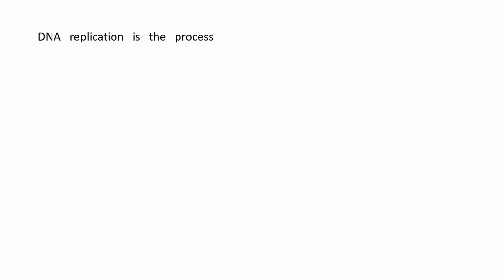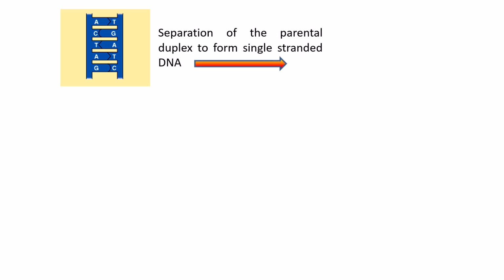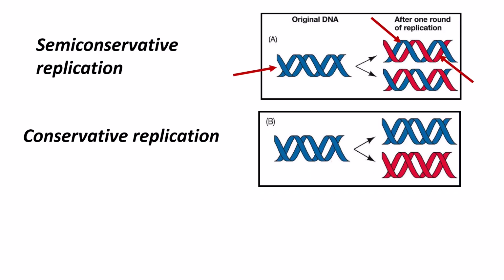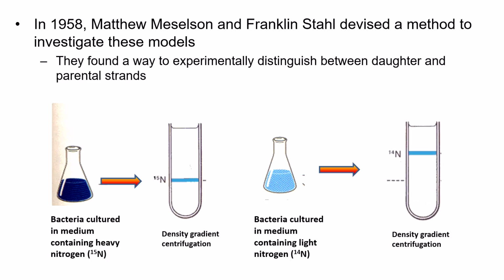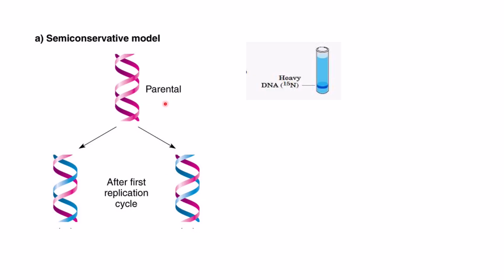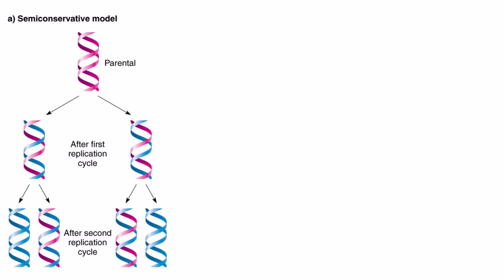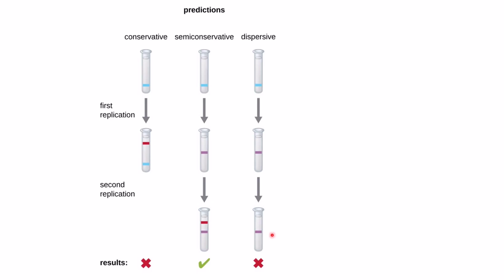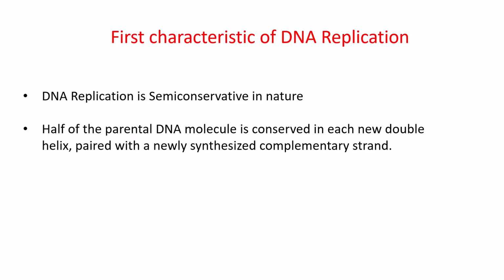Meselson & Stahl Experiment | Proof of Semi-Conservative DNA Replication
🧬 Meselson and Stahl Experiment | Proof of Semi-Conservative DNA Replication
How do we know that DNA replicates in a semi-conservative manner?

In this lecture, we explore the Meselson & Stahl experiment, one of the most elegant and influential experiments in molecular biology. Using isotopes of nitrogen (¹⁵N and ¹⁴N) and density gradient centrifugation, Meselson and Stahl provided convincing evidence that DNA replication follows the semi-conservative model.

📚 In this lecture, you'll learn:

✔ The three proposed models of DNA replication

Conservative
Semi-conservative
Dispersive

✔ Why E. coli was chosen

✔ Role of ¹⁵N (Heavy Nitrogen) and ¹⁴N (Light Nitrogen)

✔ Density Gradient Centrifugation using CsCl

✔ Interpretation of DNA bands after each generation

✔ Why the conservative and dispersive models were rejected

✔ Why this experiment is considered one of the most beautiful experiments in biology

Whether you're preparing for B.Sc., M.Sc., Biotechnology, Microbiology, Biochemistry, Molecular Biology, Genetics, CSIR-NET, GATE BT, DBT-JRF, or university examinations, this lecture will help you build a strong conceptual foundation.

Meselson and Stahl Experiment
DNA Replication
Semi Conservative Replication
Density Gradient Centrifugation
Nitrogen Isotopes
Molecular Biology
E coli DNA Replication